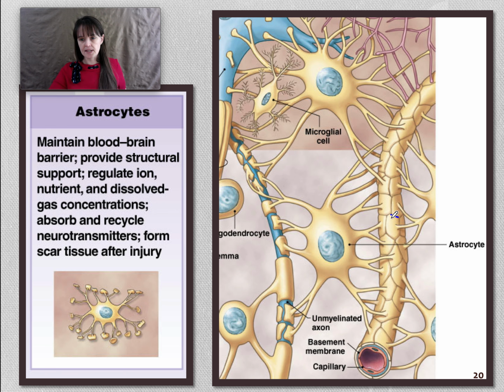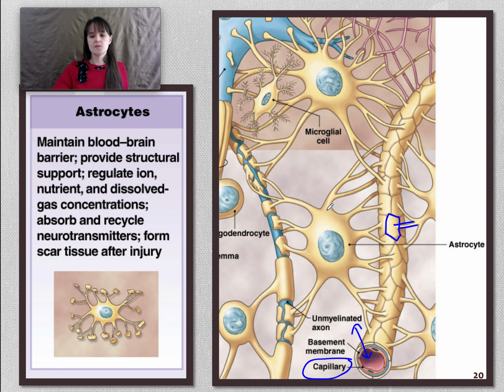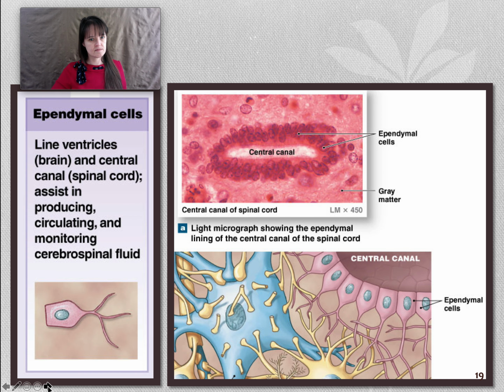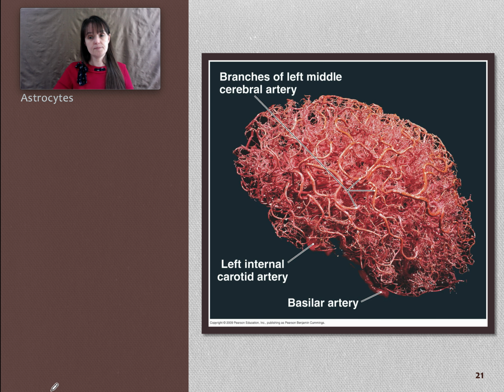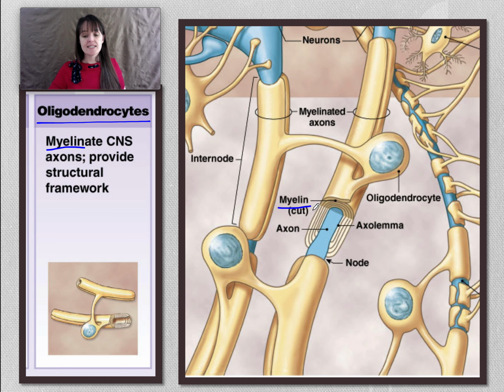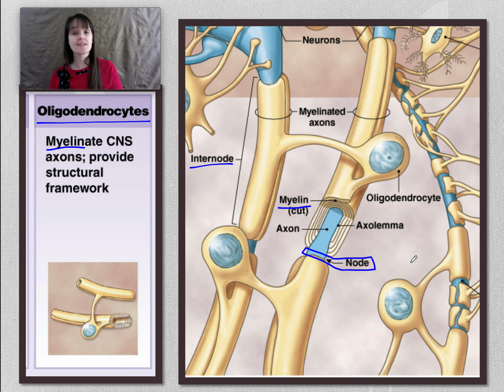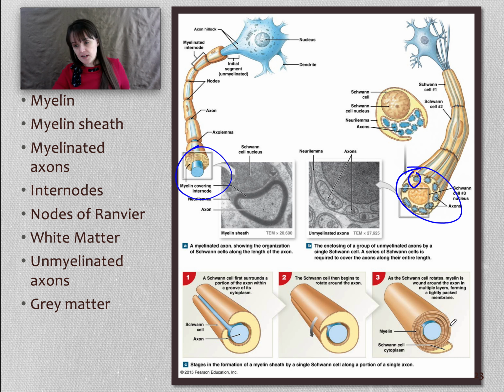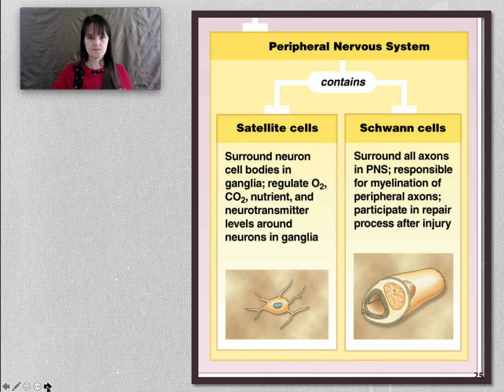A&P I Lecture Test 5 Video 7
Noteset p 8 & 9 - Neuroglia